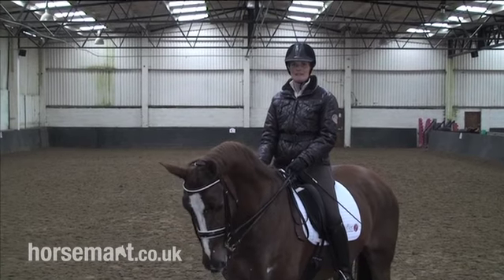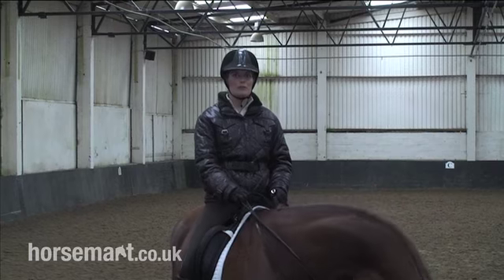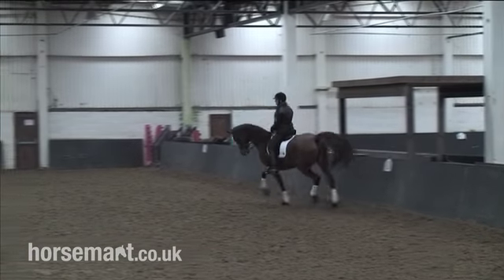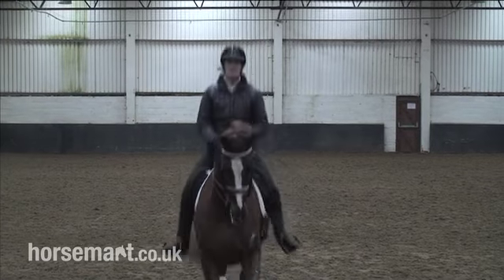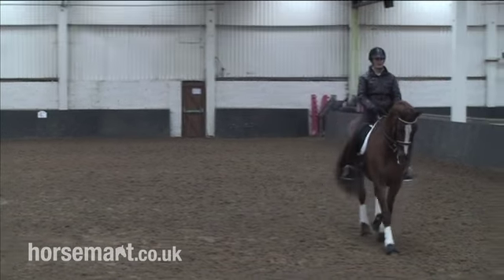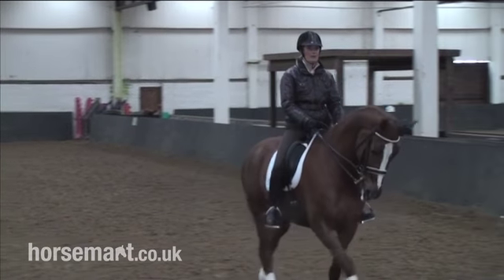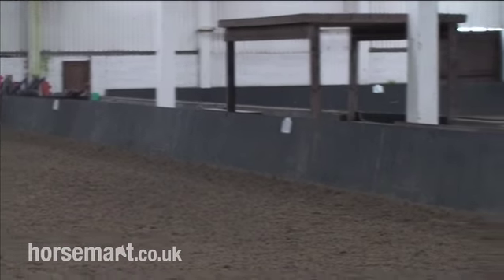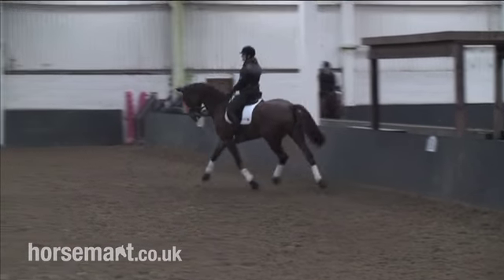Dressage,How to ride accurate circles Measure your quarter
Dressage, quater lines in dressage,centre lines in dressage training, British Dressage and Dressage test, Dressage circles and dressage horses